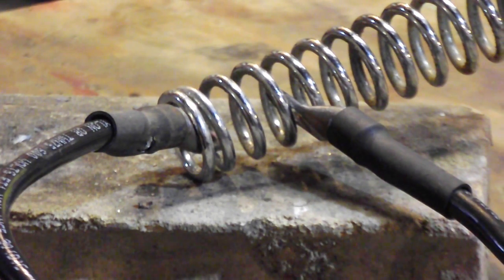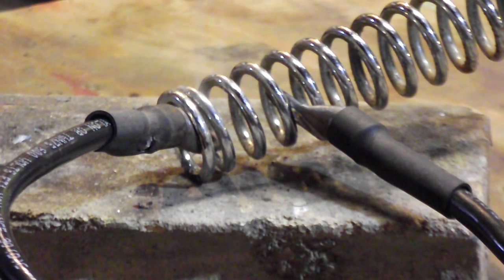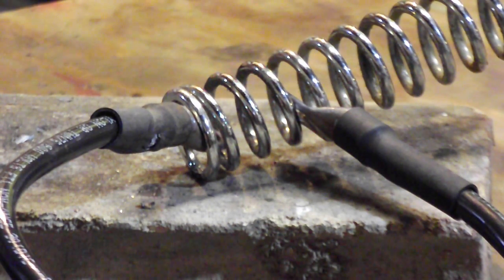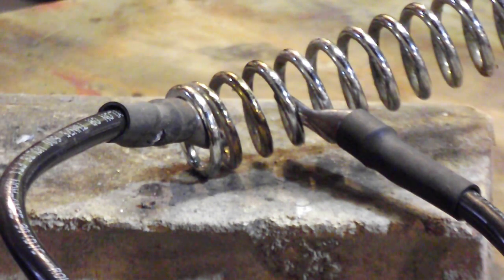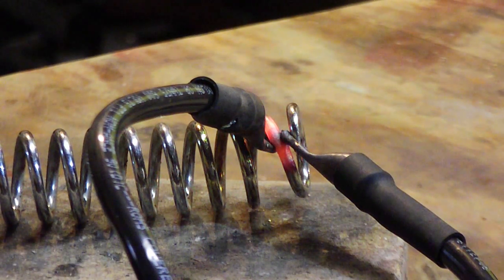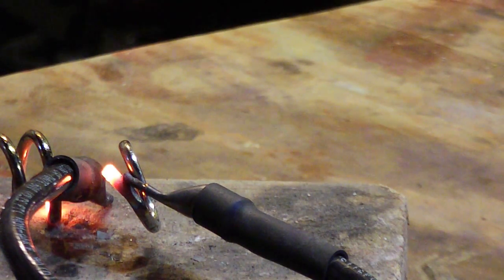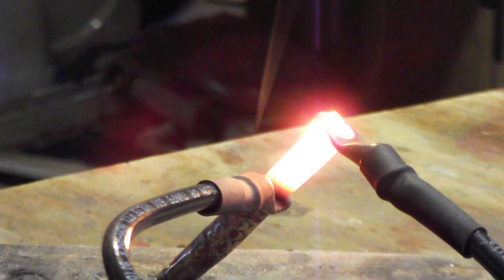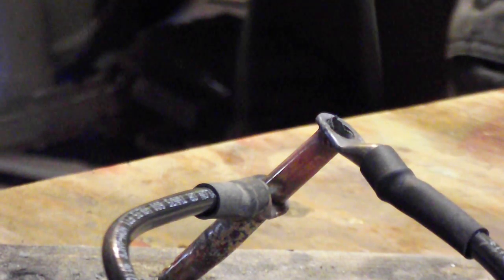Metal Melter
Reconverted microwave oven transformer heats metal to extremely high temperatures. It pumps out 800 amps plus for a total power output of 1200 watts.